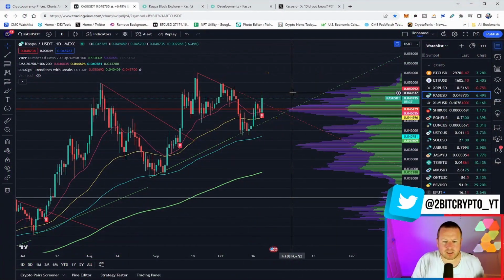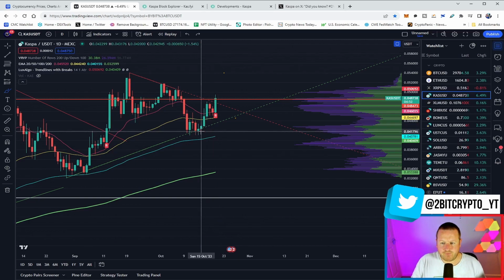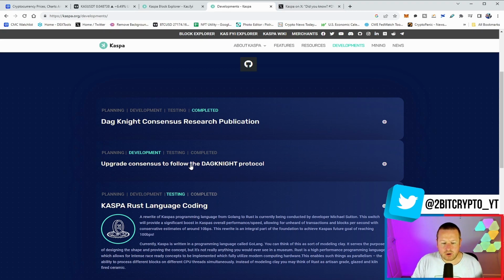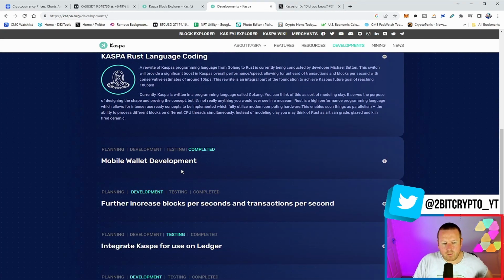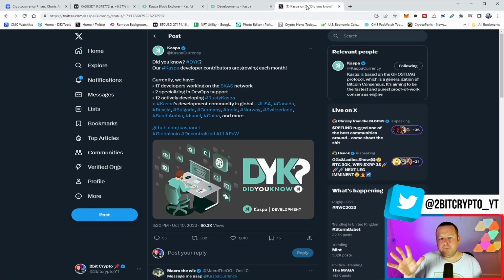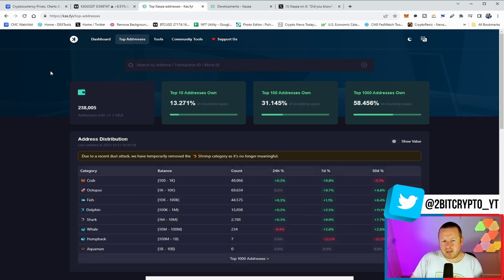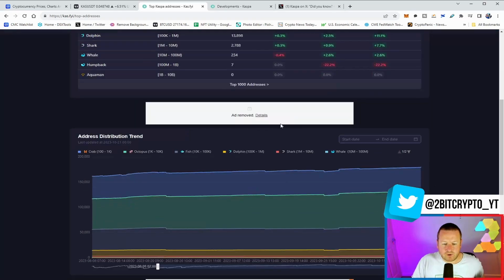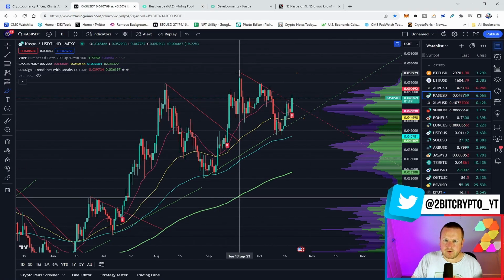KASPA WHY YOU HAVE TO HAVE SOME | HUGE GAINS COMING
This will be a massive project very soon. I am buying more!!